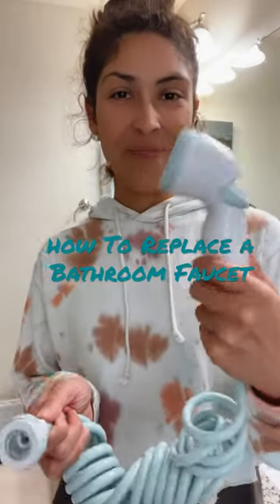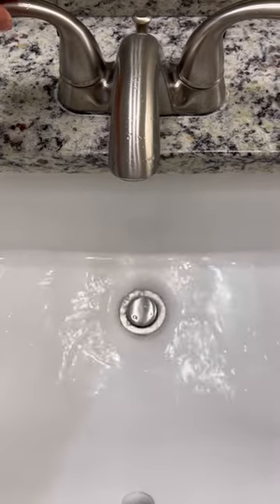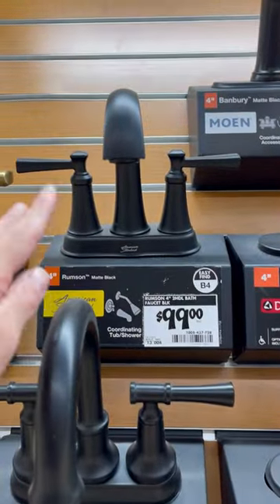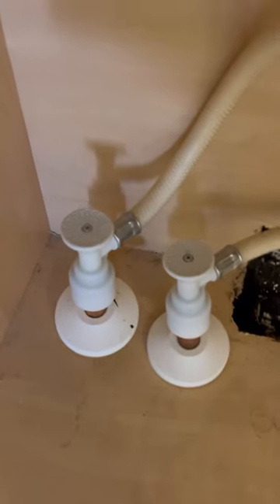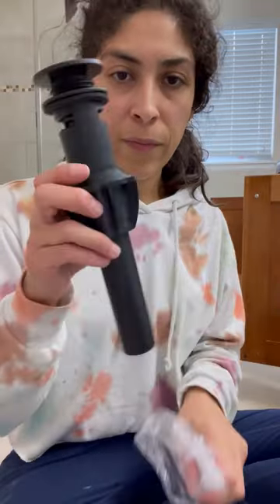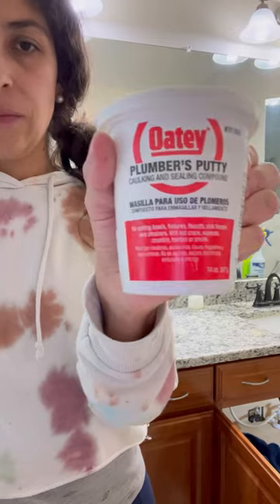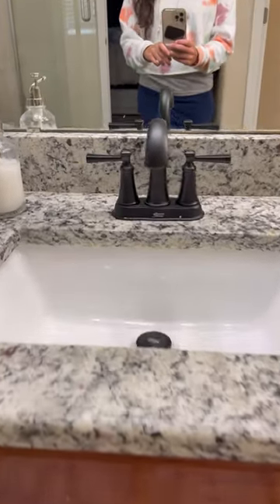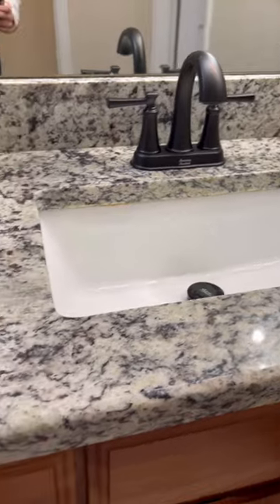How To Replace A Bathroom Faucet